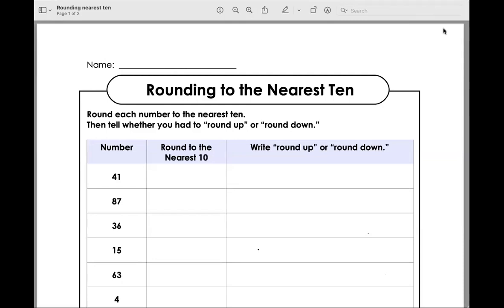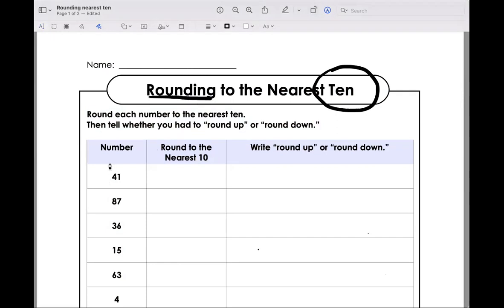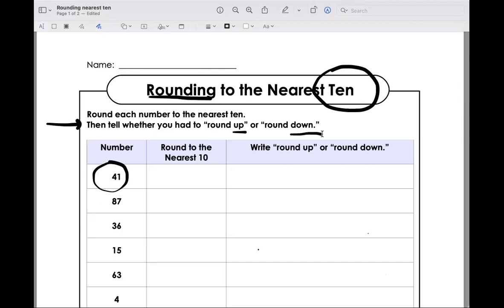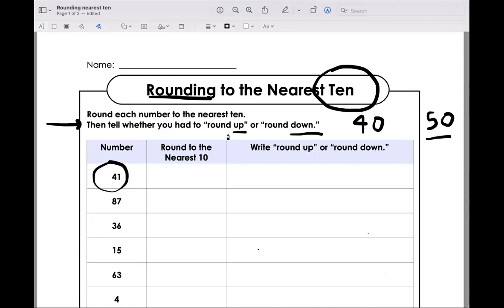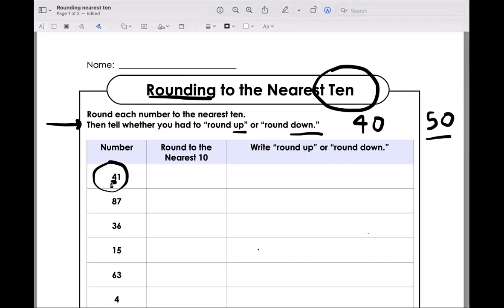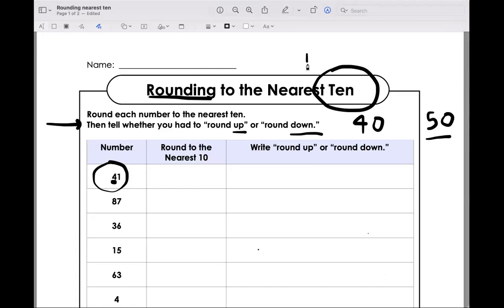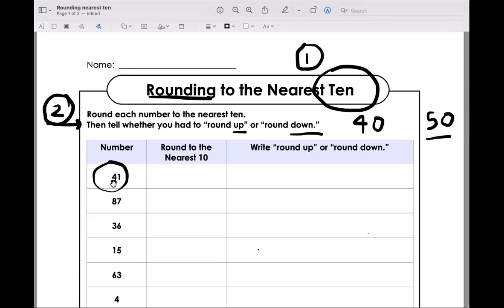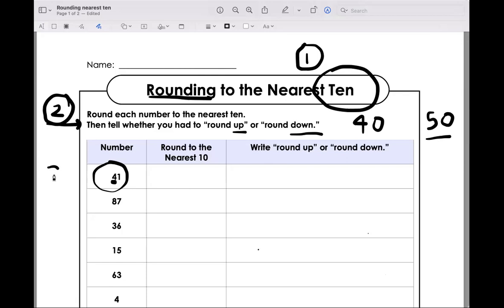Math Strategy: Rounding to the Nearest Ten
This is a short, comprehensive video on HOW to ROUND a number to the nearest TEN. If your child/student fully understands this (the steps, the how and the why), they will be able to round to any number.

I usually refrain from age/grade level as this can vary greatly, especially with math. It can be anywhere from enrichment to reteaching/reinforcing/remediation with K-4 learners.

For parents of K-5 learners, homeschoolers, student teachers/new teachers

Go to our Google Classroom to respond to the video, or respond in the comment section below.

The activities can be modified for age/grade level, or to add ease or complexity to the activity.

This playlist is a series of short videos for parents/students to do quick activities during summer. Maybe they will help you think of other activities to do during the summer. They are also a quick way for me to engage with my students and their families during the summer, as well as spark ideas, activities and interest in math and language arts topics.

Summer learning, practice, and reinforcement doesn't have to be long periods of time or structured exercises. Keep thinking and learning while having fun:)